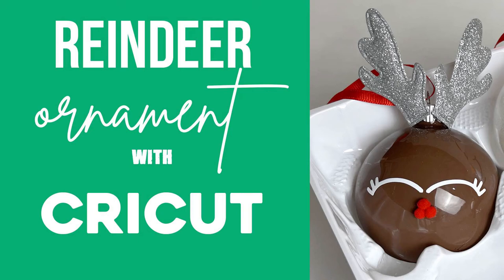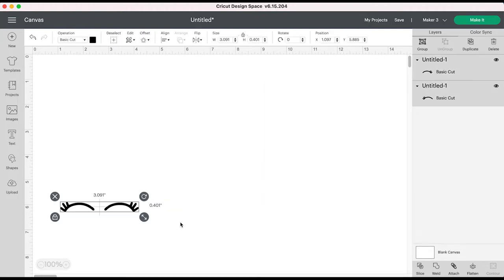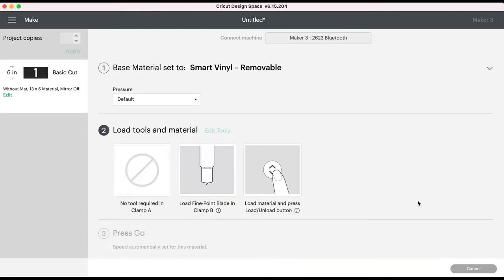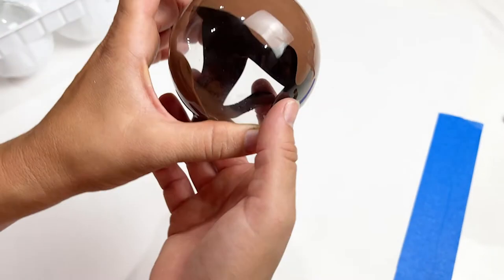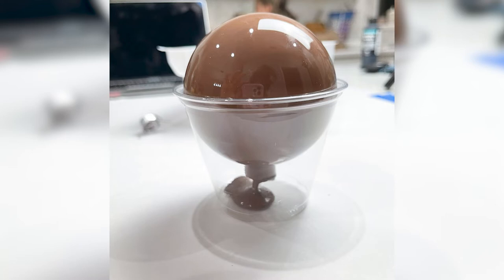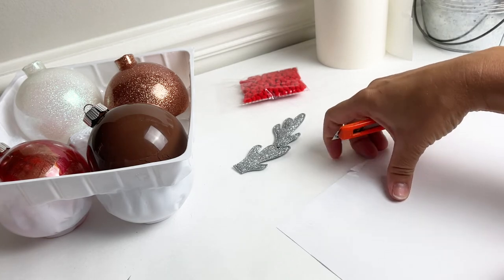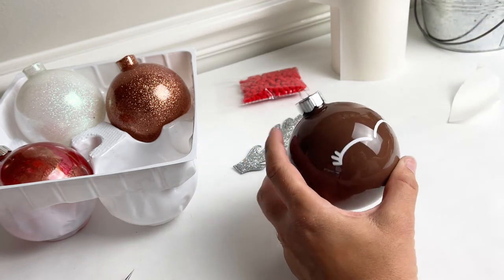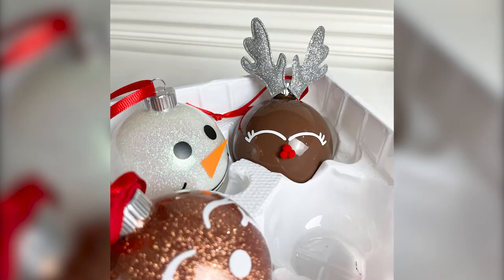DIY Reindeer Ornament with Cricut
Video tutorial on how to make DIY Reindeer Ornaments with Cricut, vinyl and paint.

Supplies Used:
Glass Circle Ornament
Brown Acrylic Paint
Mini PomPoms

00:13 - Editing the cut file in Cricut Design Space
1:36 - Paint the Inside of a Glass Ornament
3:25 - Applying Adhesive Vinyl onto an Ornament
4:36 - Embellishing the Reindeer Ornament